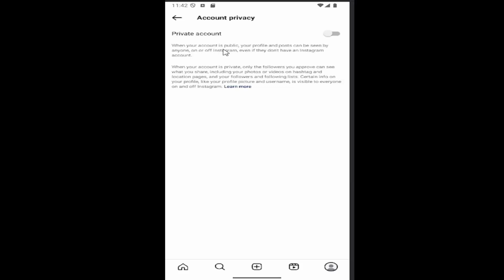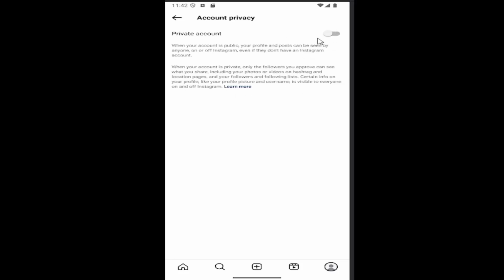How To Make Instagram Private After Making It A Business [Guide]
This guide explains how to make your Instagram account private after converting it to a business profile, offering more control over who sees your content. By adjusting your account settings, you can easily switch from a business account to a private personal one, restricting access to your posts and stories. The tutorial highlights the benefits of maintaining privacy while still using the features of a business account, such as insights and promotions. It also provides step-by-step instructions on how to make your account private, helping you manage both visibility and privacy on Instagram.

Issues addressed in this tutorial:
how to make Instagram account business to private
how to change your Instagram from business to private
make Instagram business account private
make a new Instagram business account
can you make a business Instagram account private
can you make a professional Instagram private
what happens if i make Instagram private
how to make your Instagram more private
can i make my Instagram business account private
how to make a business page private on Instagram
make Instagram private business account
how to make Instagram private from business account
how to change Instagram account from creator to business
why make your Instagram a business account